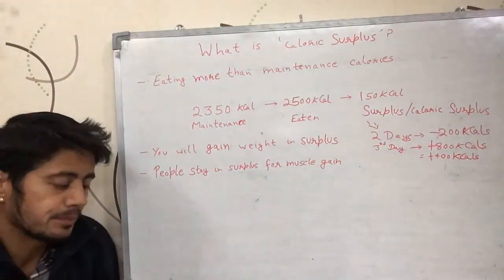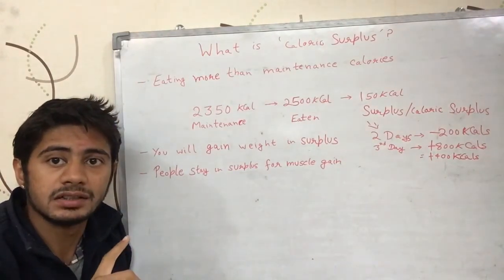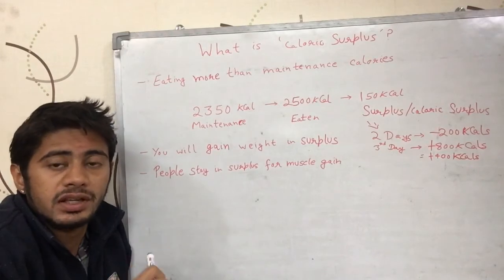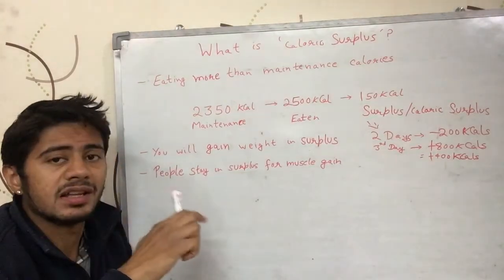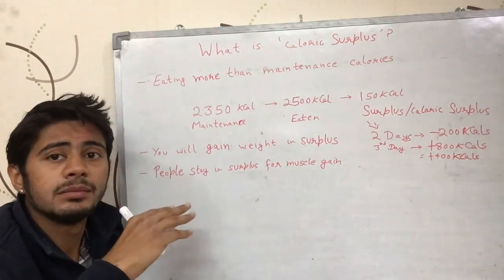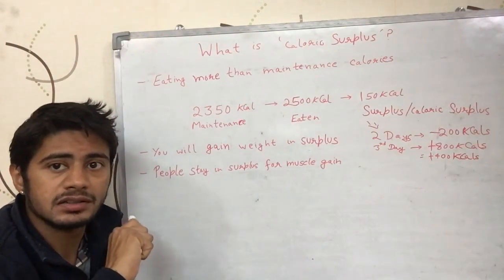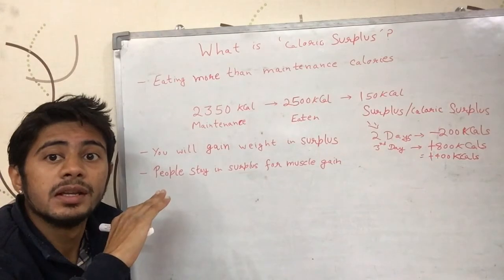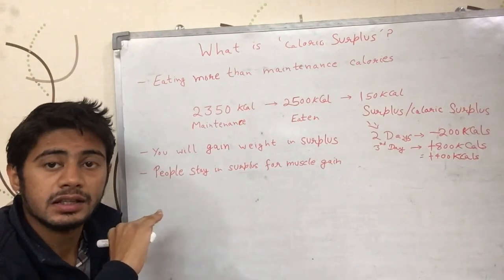What is 'Calorie Surplus' ? (Hindi)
This video tells what calorie surplus is & how caloric surplus can be efficient to gain muscle. And also tells that it is necessary to stay in  calorie surplus to gain weight. It is in Hindi.